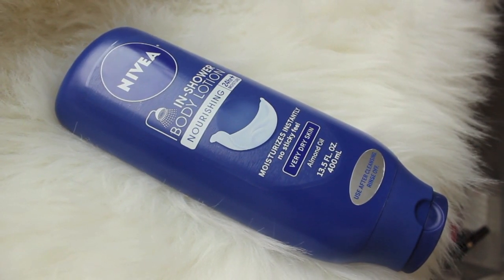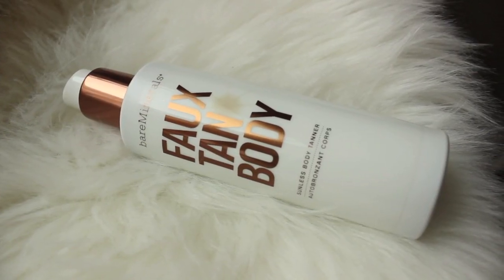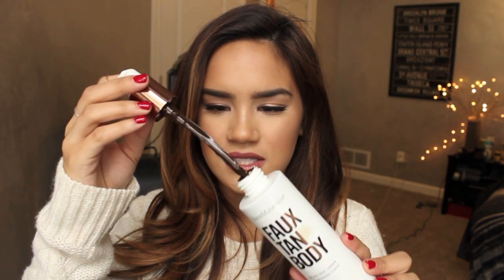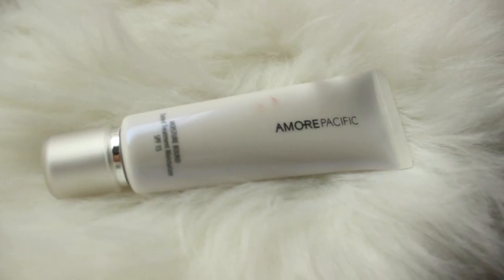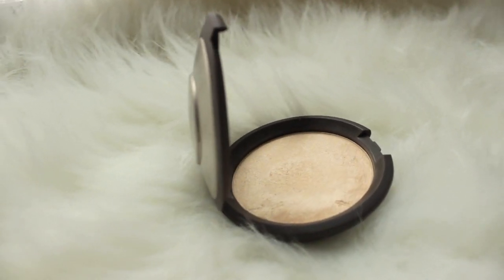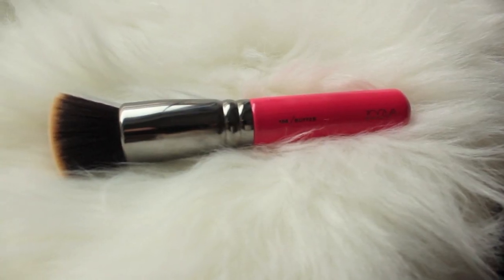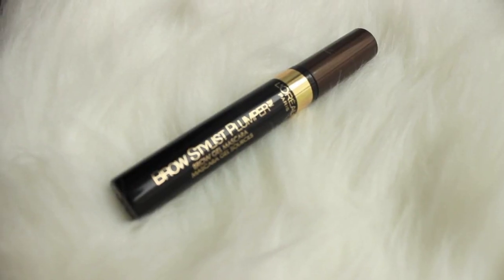January 2015 Favorites!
» »Recent videos

» » Product List

» Gel Polishes (in general)

» Gone Girl // THE BOOK & THE MOVIE
» Friends on Netflix